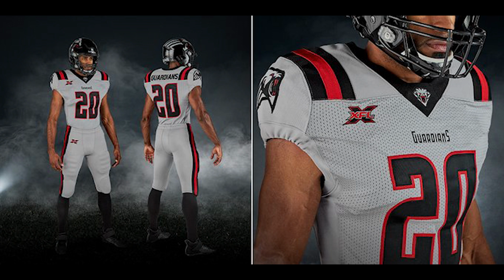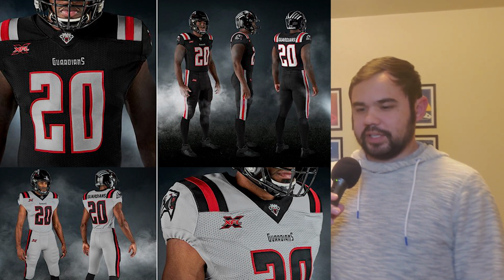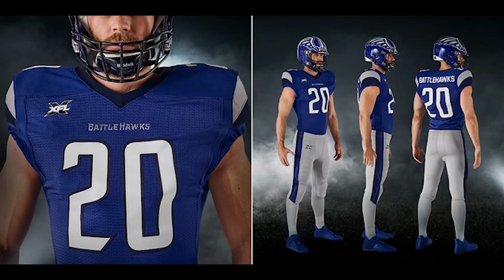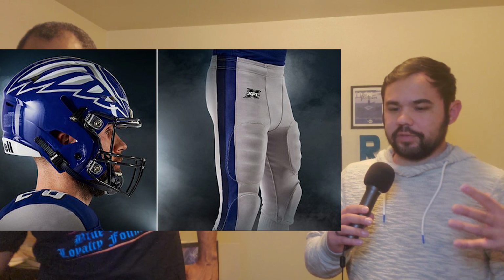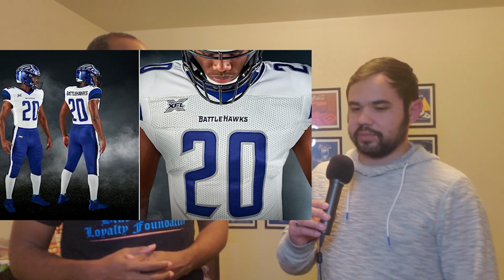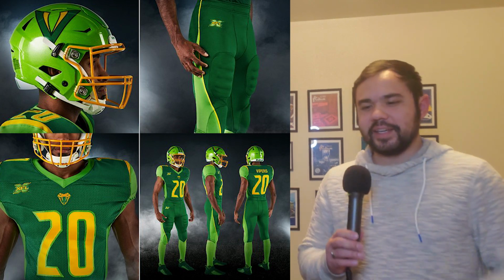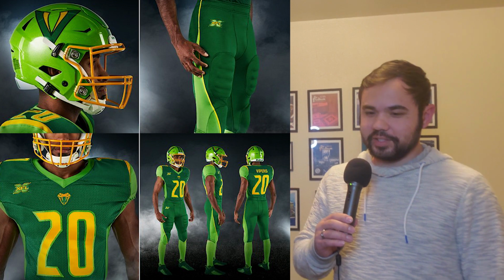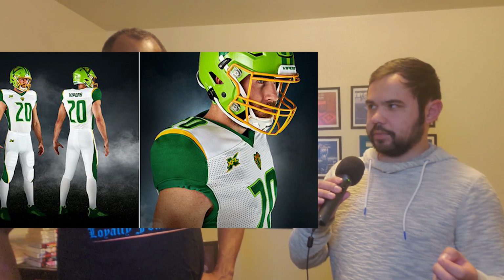XFL Logo & Uniform Review: Eastern Conference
TJ and I give our thoughts on the new XFL logos & uniforms!

The 2020 XFL season will be the first season in the upcoming reboot of the XFL, and the second in the history of the XFL brand created and owned by professional wrestling magnate Vince McMahon, following 19 years after 2001 XFL season.

The season will begin February 8, 2020, with the DC Defenders hosting the Seattle Dragons and span a ten-week schedule through April 12 (Easter Sunday), with division championships April 18 and 19 and the XFL Championship Game scheduled for April 26.